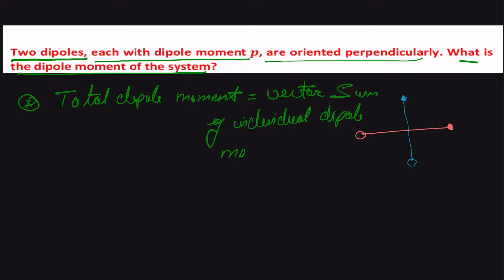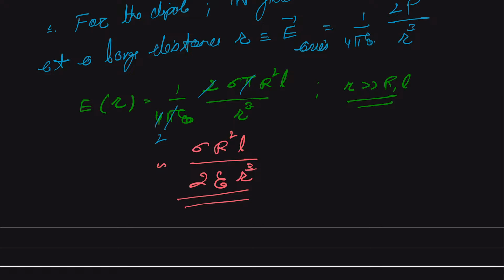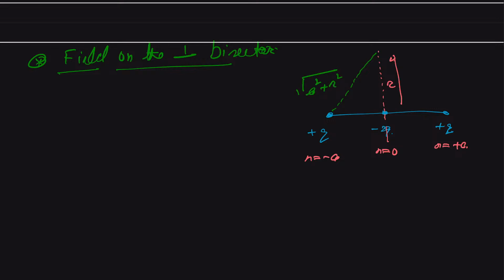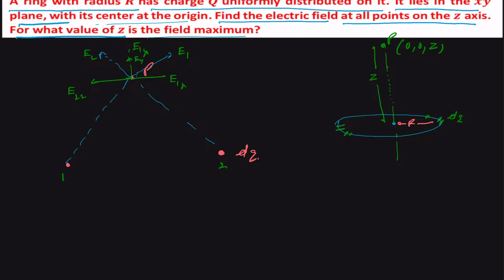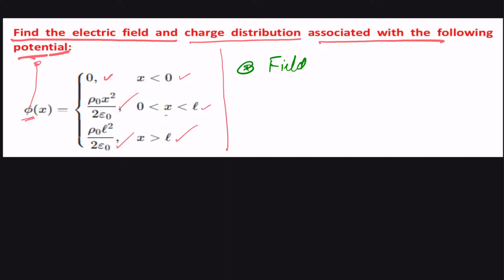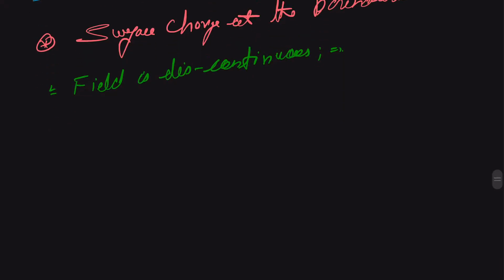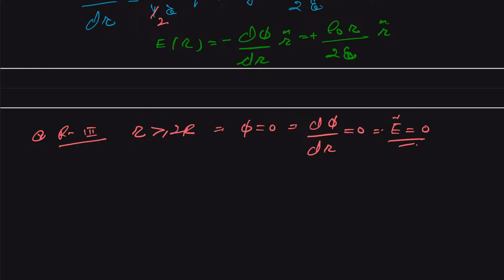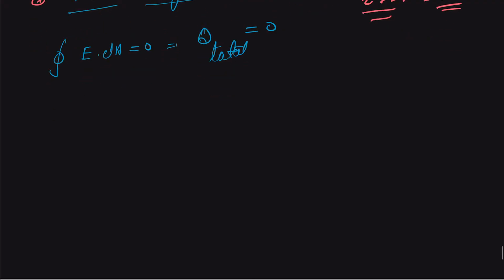📘IIT Physics | Electric Potential ⚡Dipole, Quadrupole, Ring & Cylindrical Charge Distributions⚡📘🔋📐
📝 In this IIT Physics – Electrostatics lecture, we explore Electric Potential and Electric Field for some of the most important charge configurations asked in IIT-JEE, JAM, CUET-PG, and university exams ⚡📐

Using symmetry arguments, superposition, and far-field approximations, we solve and connect multiple classic problems in a single conceptual flow.

🔹 Topics covered in this video:

🔹 Resultant dipole moment when two dipoles are placed perpendicular to each other
🔹 Electric field at large distances due to two oppositely charged parallel disks
🔹 Linear quadrupole: electric field along the axis and perpendicular bisector
🔹 Electric field on the axis of a uniformly charged ring and location of maximum field
🔹 Finding electric field and charge distribution from a given electric potential
🔹 Cylindrical symmetry problems using Electric Potential → Electric Field → Charge density
🔹 Calculation of total charge per unit length using symmetry and Gauss’s law

✨ Special focus on:

Electric Potential vs Electric Field

Far-field (multipole) behavior

Physical interpretation & exam-oriented reasoning

📌 Perfect for students preparing IIT Physics (Electrostatics) concepts with clarity and depth.